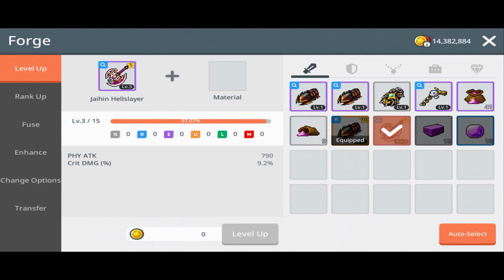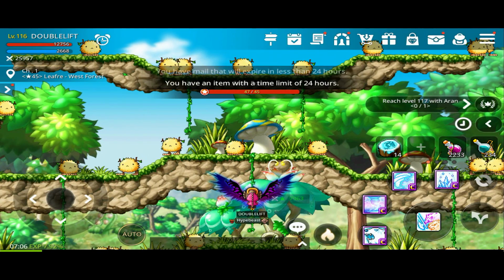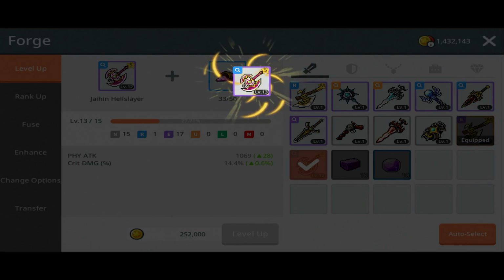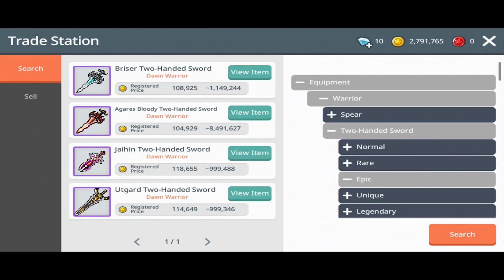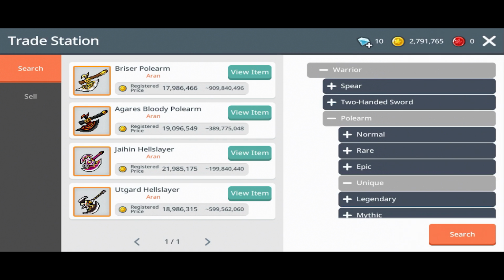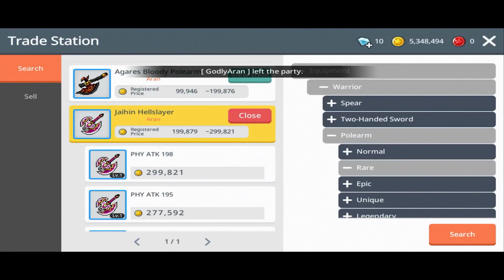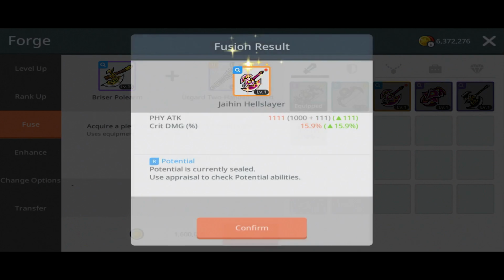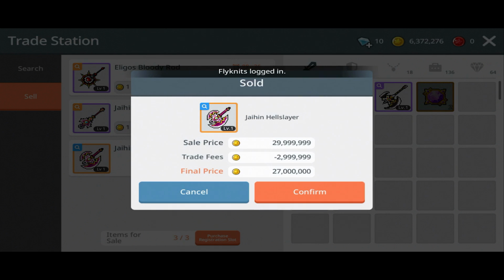How to make Meso- Meso Guide Maplestory M UPDATED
Learn how to make Meso on Maplestory M. Find an updated way to make money through the trade station!

Hello fellow maplers! TanMista back here again with another Maplestory M Tips and Tricks video. I will be showing you an updated way to make meso on Maplestory M. In the past, you can sell max level epic items for 25M a pop but now thats not possible unfortunately. However, there is another way to recreate a similar result. Watch to find out!

I do love making these videos so if i provided any value, please leave a comment/question on the video so I can know!